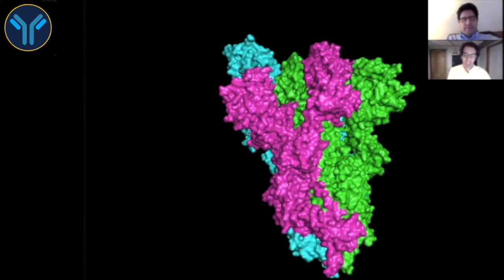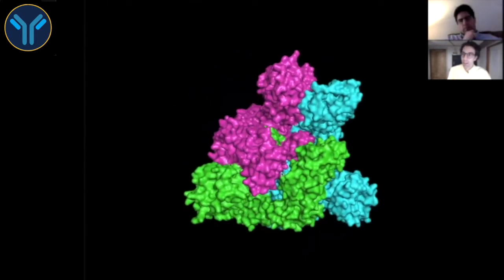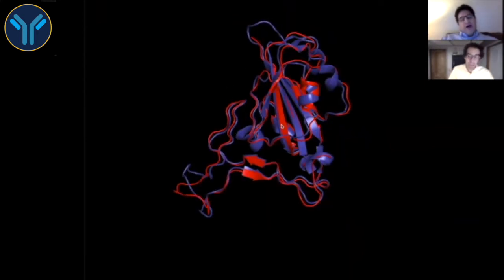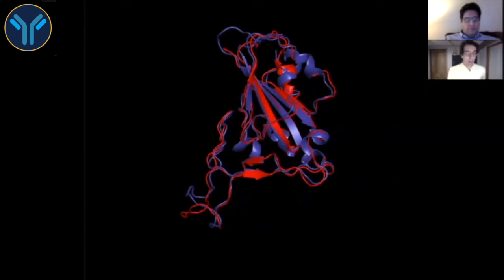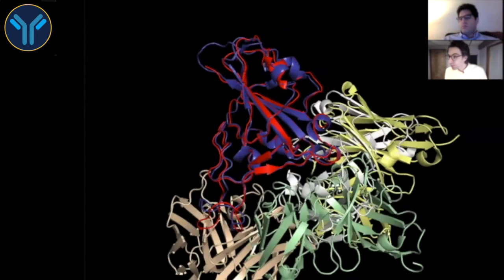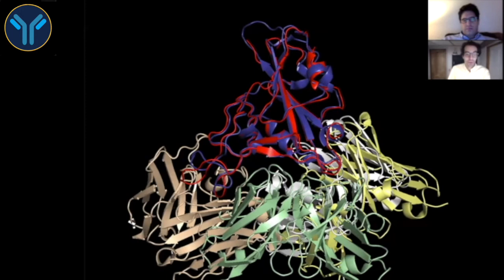Coronavirus Visualized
Brett Averso, CTO, EVQLV provides visualizations and commentary on coronavirus (SARS-CoV-2), ACE2, SARS-CoV-2 with SARS overlay, and antibody fragments to help people better understand the threat we're currently facing, as well as put it in its proper context. Timestamps provided below.

Spike Glycoprotein: [0:13]
What's so special about coronavirus? [0:57]
Host Receptor Explanation/ACE2 [1:29]
Similarity with SARS [2:16]
Antibody Fragments [3:09]
Can we use AI to make antibodies effective in treating SARS reach SARS-CoV-2? [3:27]